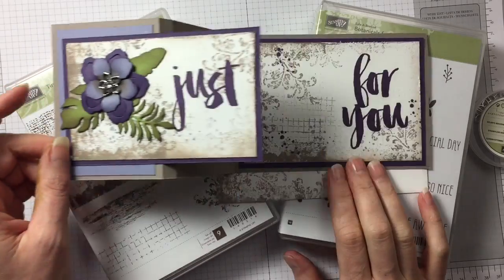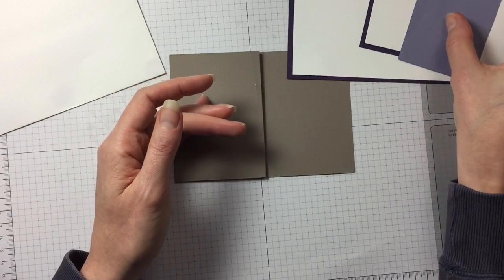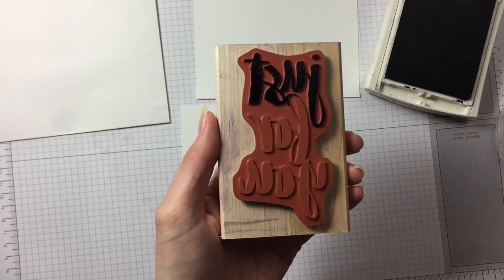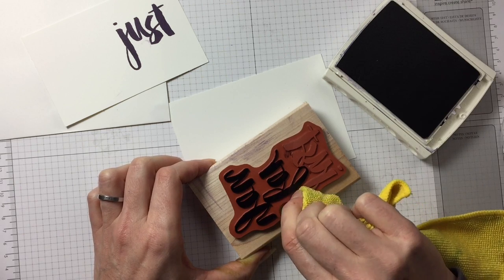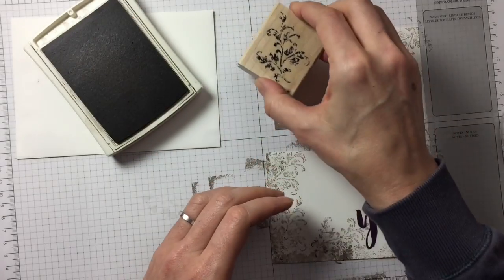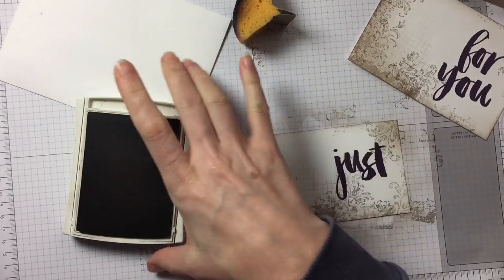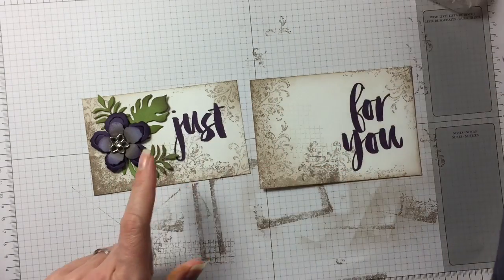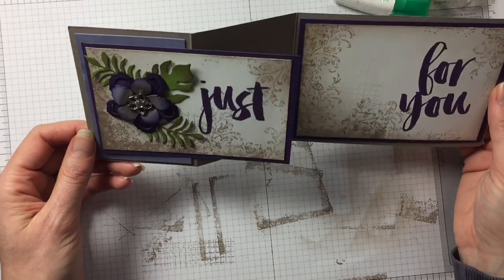Ophelia Crafts Just for you Fancy Fold Card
Dear Viewer,

Thank you for watching my card making tutorial, unfortunately I am no longer a Stampin Up Demonstrator, if you want to purchase their products please head over to their general website.

I now have another YouTube channel called Ophelia Talks, and I came up with the Ophelia Talks channel as it is my outlet for my creativity. I like crochet, yoga, and general cooking and travelling, or days out! And that is what you’ll find on my channel there.
Did you know I now specialise in Crochet tutorials? Maybe these could be of interest to you?
These are two great projects

I also have a Facebook page Ophelia Talks where I post regular updates on what I am creating.

Do you like my tutorials? I would really appreciate it if you went to my thebestof page and left me a review there.